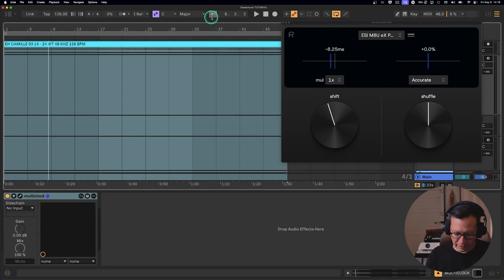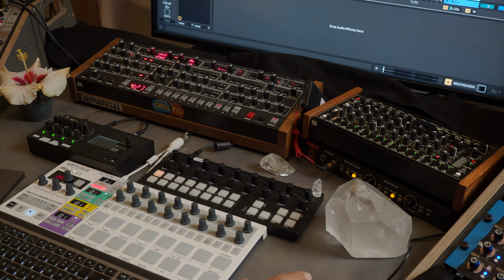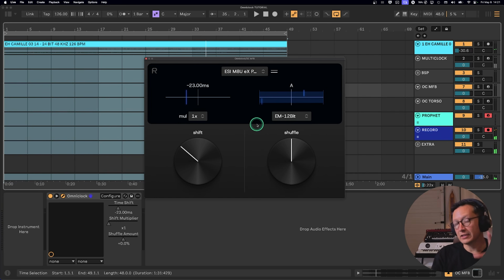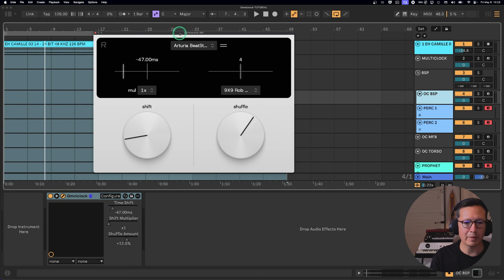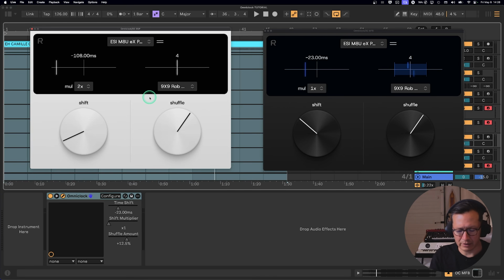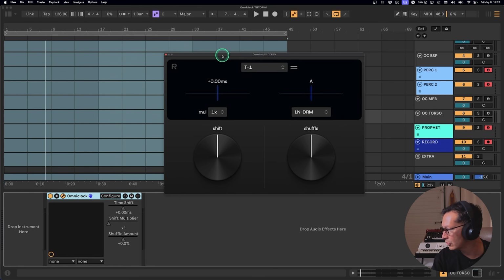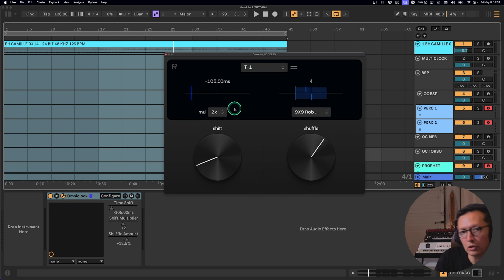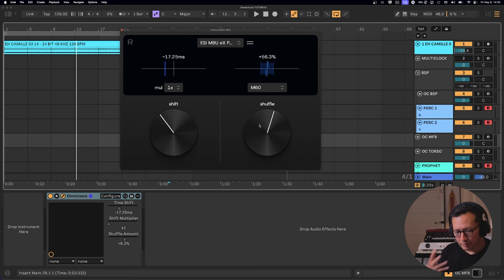Why your groove doesn't sound like your references - Omniclock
Everyone I know who's used a MIDI clock shifting box describes it the same way: "game-changing." The problem? Those boxes are expensive, hardware-only, and not everyone wants another piece of gear on their desk.

Omniclock started from that same idea, what if you could have that level of clock control and groove directly from your DAW?

In this video we go deep on what it actually means for music to feel in the pocket , why on-grid doesn't always mean it grooves, and how shifting and shuffling your MIDI clock changes everything. This is honestly better heard than explained, so watch the video before reading further.

Omniclock sends sample-accurate MIDI Clock to your hardware, lets you shift each output independently, and comes loaded with shuffle modes that recreate the feel of classic machines. Drum machines, grooveboxes, sequencers, synths, modular,  anything that responds to MIDI clock.

No external sync box required.

Are you ready to finally fix your hardware sync?
What device are you most excited to clock with Omniclock?  drum machine, groovebox, sequencer, synth, or modular setup?

If this release helped you rethink your hybrid studio workflow or gave you ideas for tightening your external hardware setup, give it a like and share it with a producer who needs better sync and better groove.